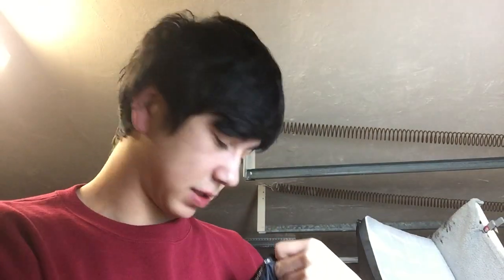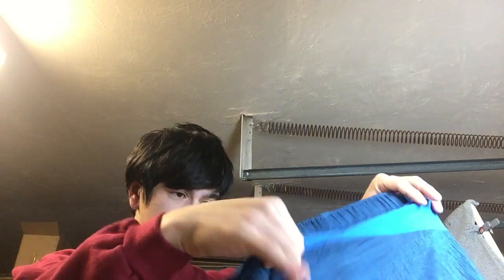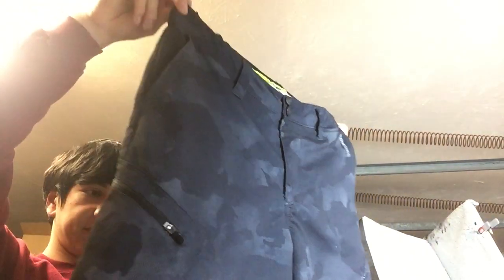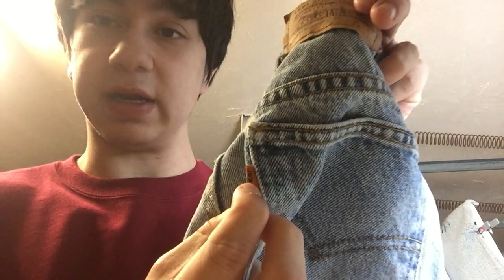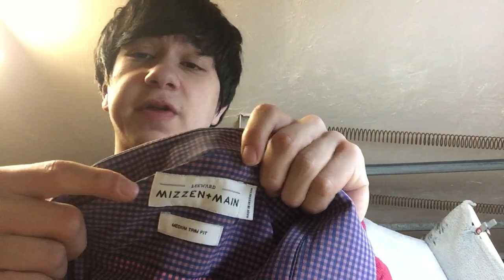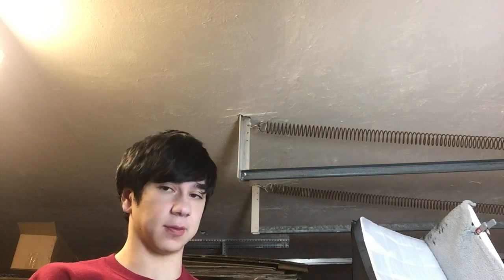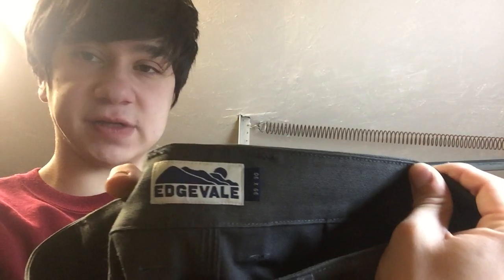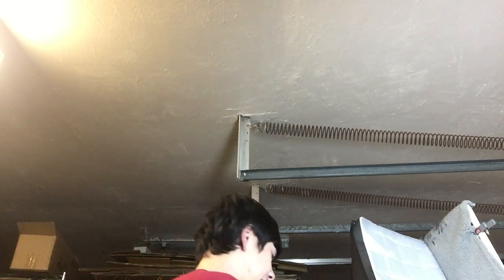The Bay Area Thrifts Are Crazy | Reselling Haul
Rich people buy rich people clothes ig